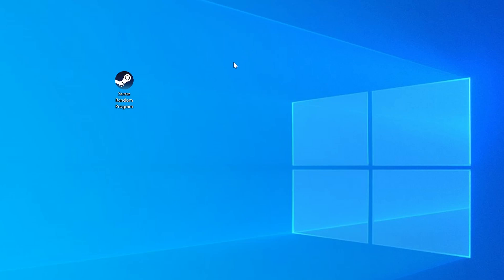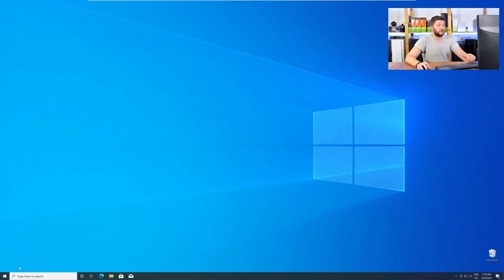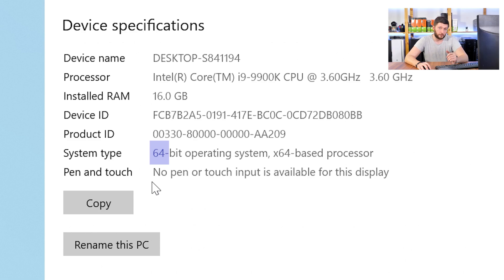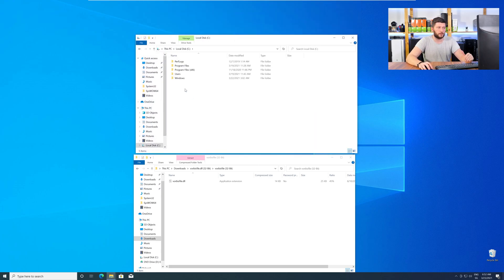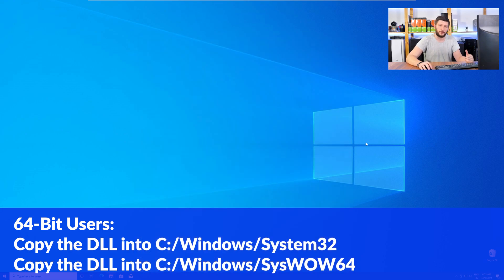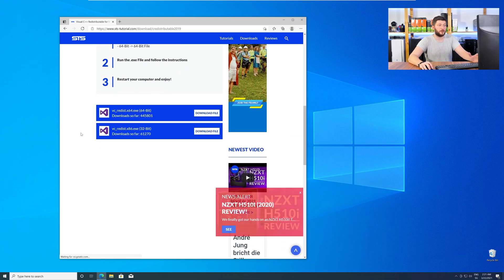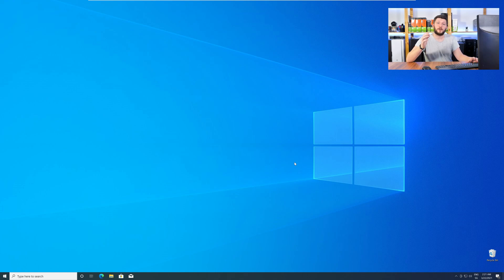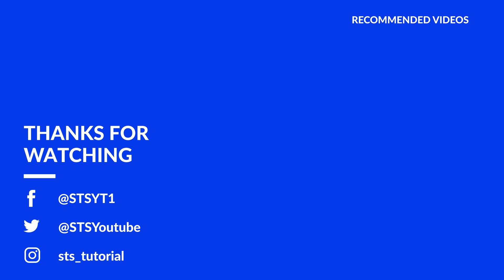vorbisfile.dll Missing Error | How to Fix | 2 Fixes | 2021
Are you getting a vorbisfile.dll is missing from your computer Error on Windows 10, 8, or 7 because you tried to open up a game like PUBG, Fortnite, or a Program like Skype or Apache? No Problem! Let's fix your error and resolve your issue!

Method 1

- - Steps - -

- Copy/Paste the file/s into the designated folder:
     -- 32-Bit Windows:
          - Copy/Paste the file into - C:\Windows\System32
     -- 64-Bit Windows:

--- Method 2

- - Steps - -

-- Timestamps --
00:00 Intro vorbisfile.dll Error
00:30 Are you using a 32- or 64-Bit Windows
01:00 Fixing vorbisfile.dll Method #1
02:30 Fixing vorbisfile.dll Method #2
03:30 Outro